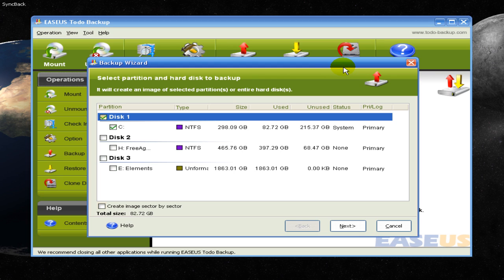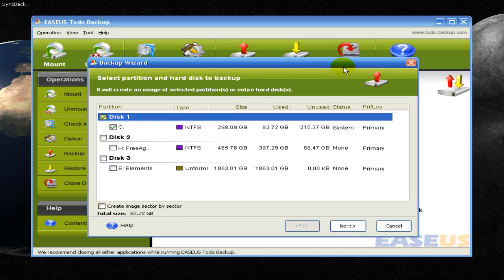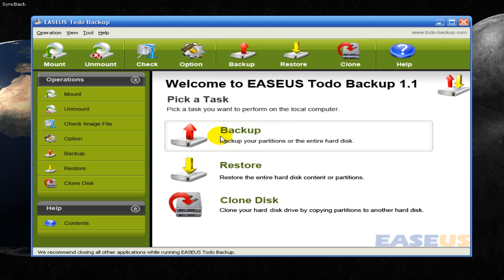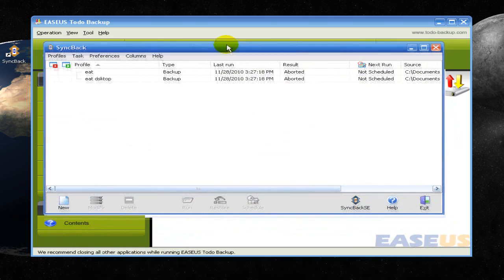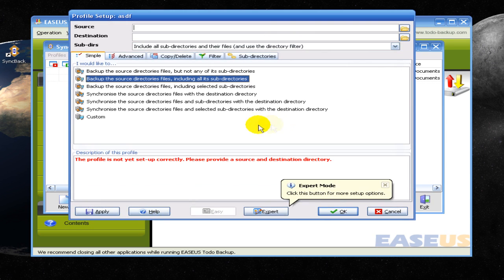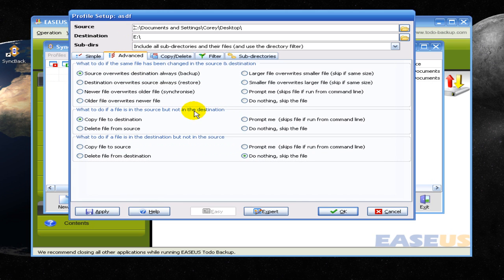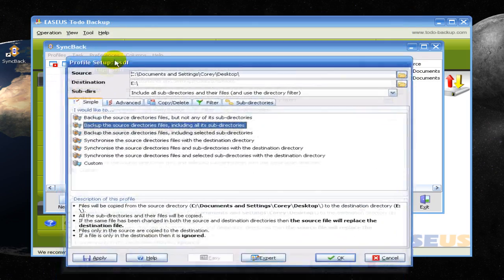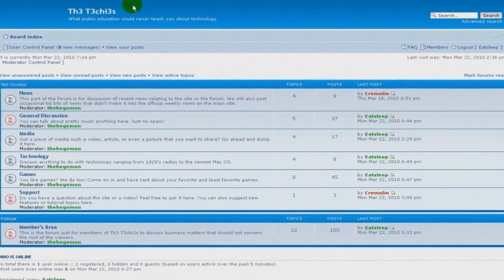EASEUS Todo Backup 1.1 and SyncBack: Backup managers Tutorials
A tutorial on using 3rd party software to backup your hard drive